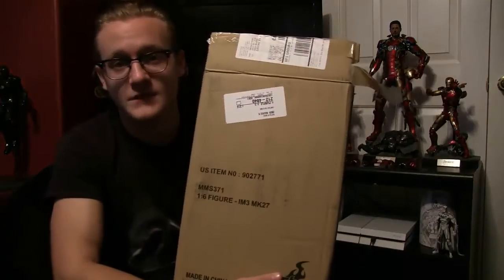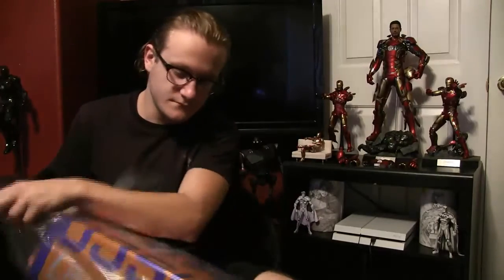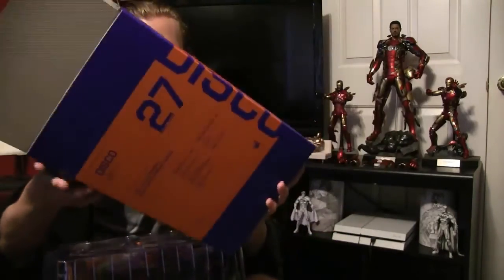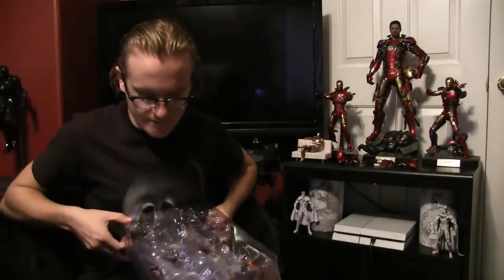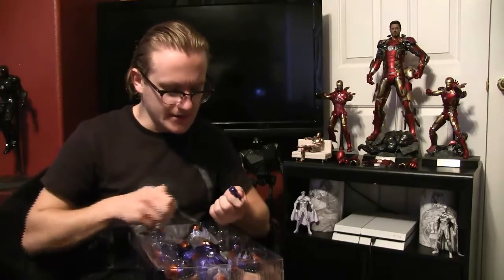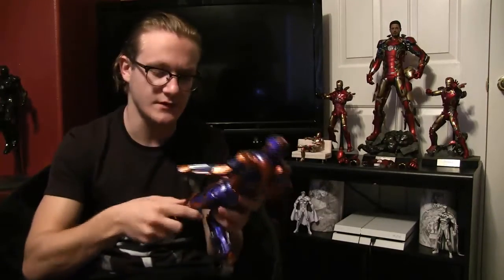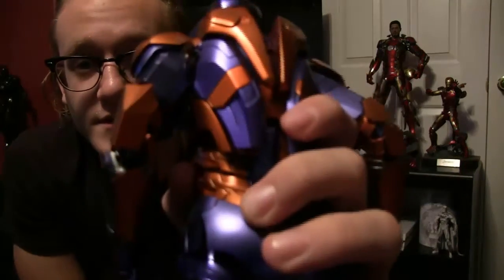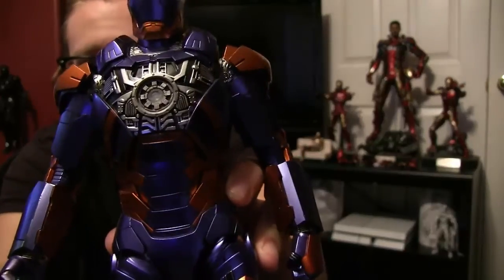Hot Toys 1/6 Scale Iron Man Mark XXVII DISCO Armor Movie Masterpiece Collectible Figure UNBOXING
This figure is so cool, and I have no clue why the community has been so harsh towards its arrival!

Skype - SunSpotReviewz
Flickr - SunSpotReviewz
Swarm - SunSpotReviewz
Gemr - SunSpotReviewz